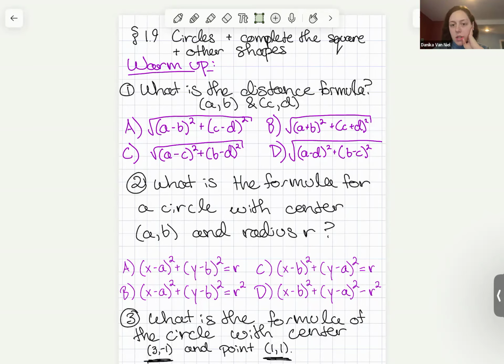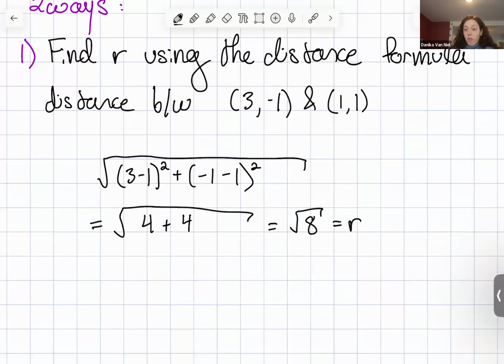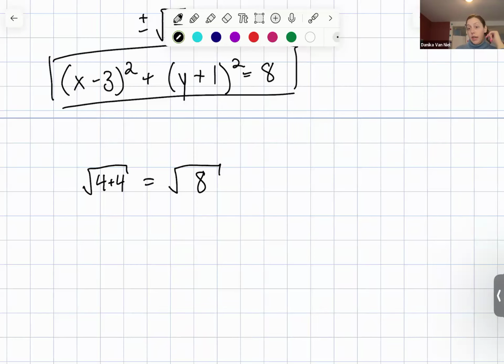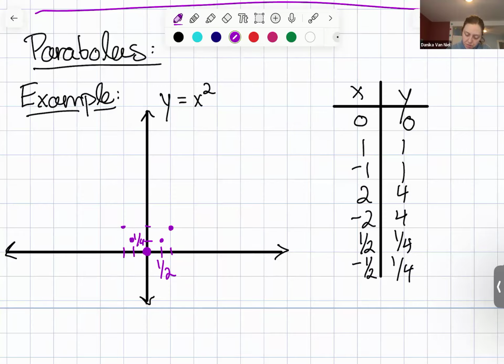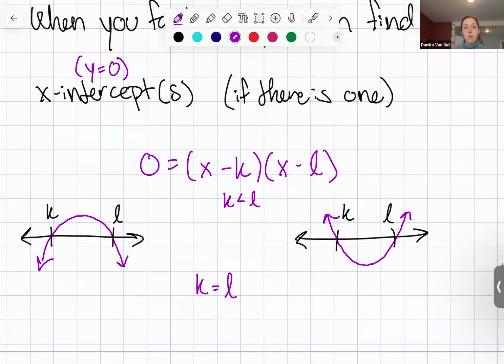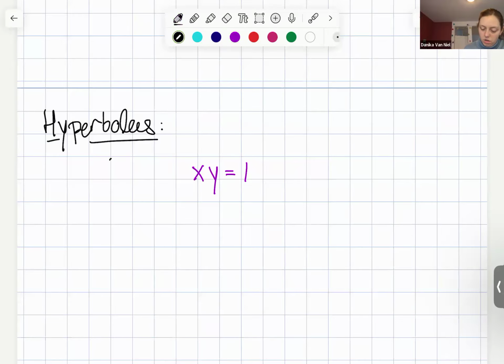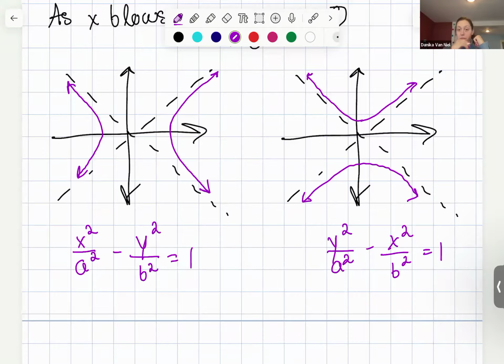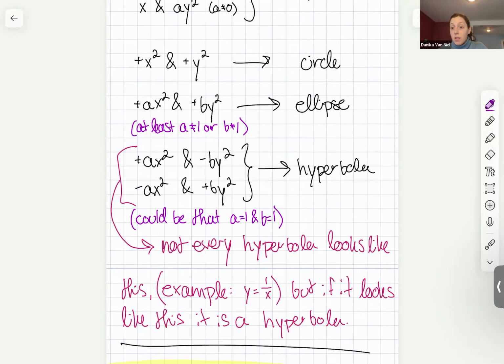Circles and other shapes Math 223